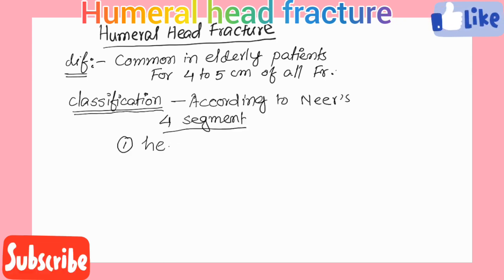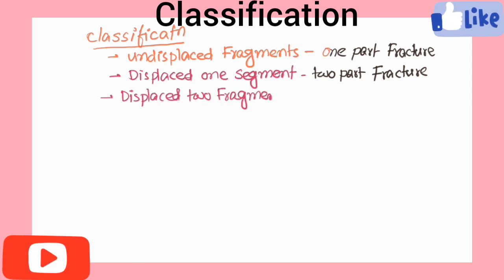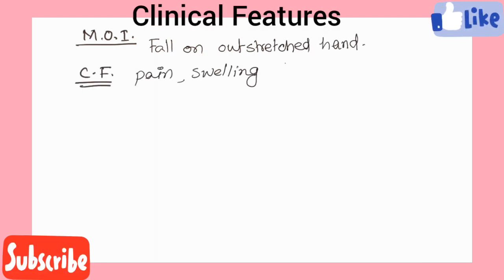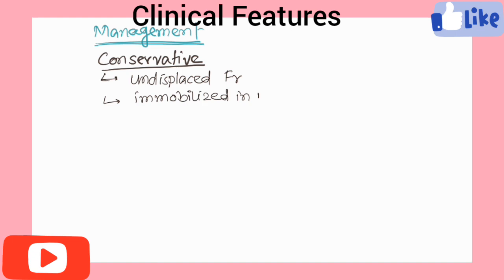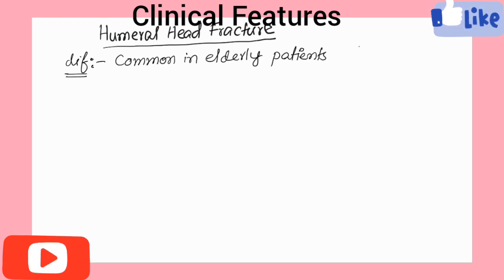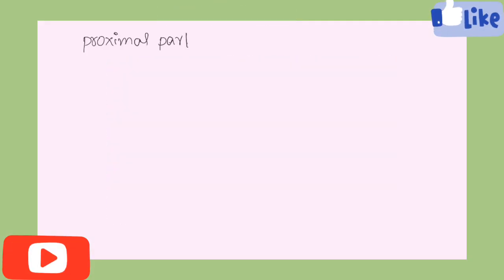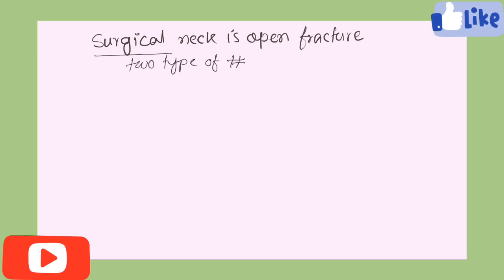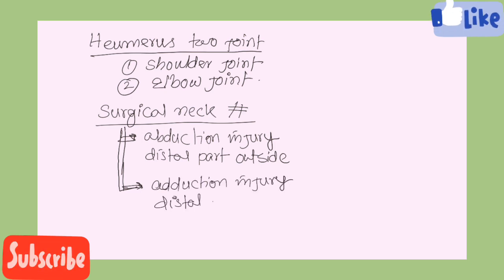Orthopedics of humeral head fracture, classification, C. Features, treatment, complications